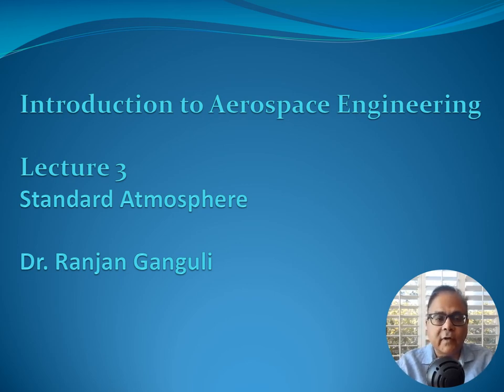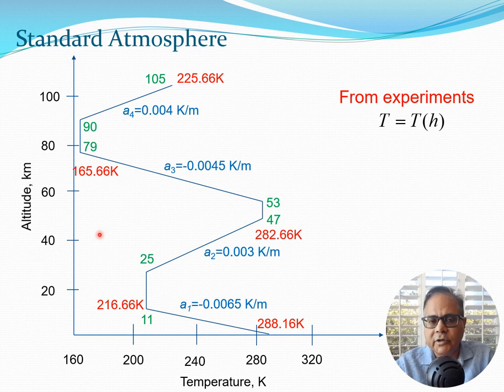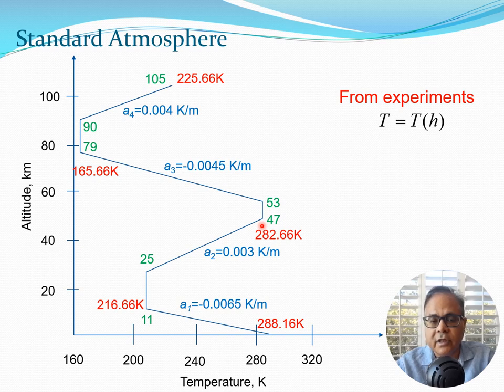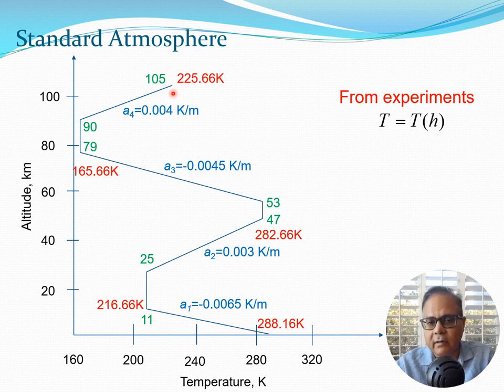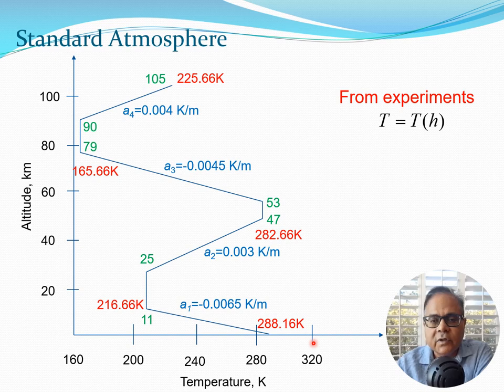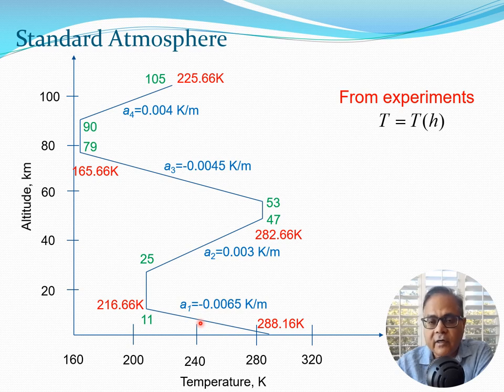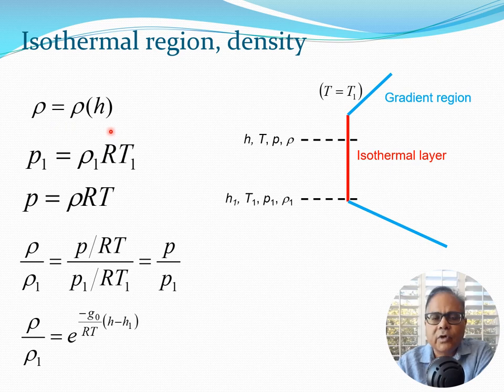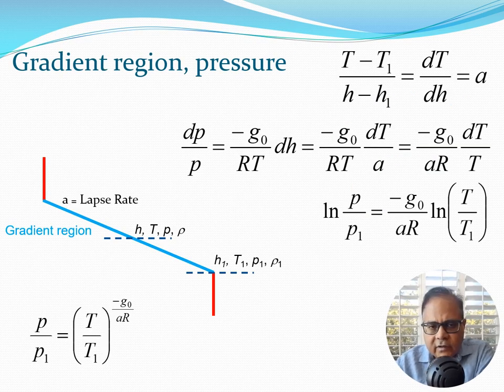Standard Atmosphere, Aerospace Engineering Lecture 3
The standard atmosphere which defines the variation of temperature in Kelvin with altitude in km from the surface of the earth is explained. The isothermal and gradient regions for the standard atmosphere are also explained and equation for calculating the pressure and density an any altitude are derived. The lecture will also help those in airplane pilot schools.